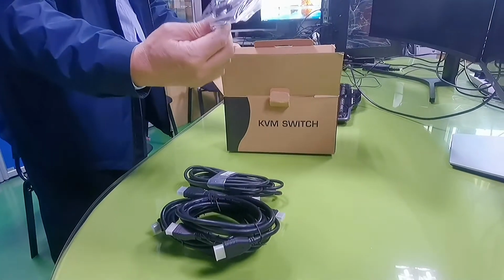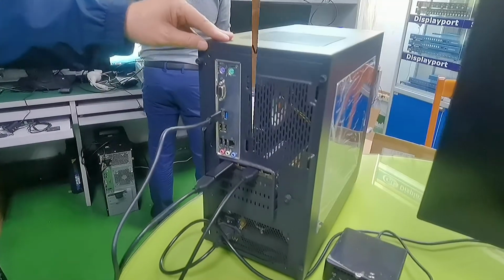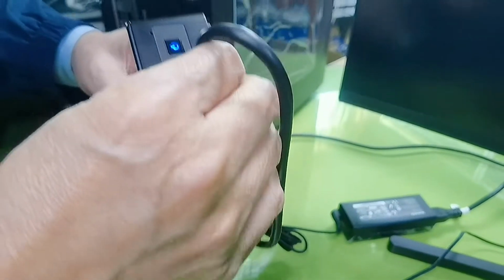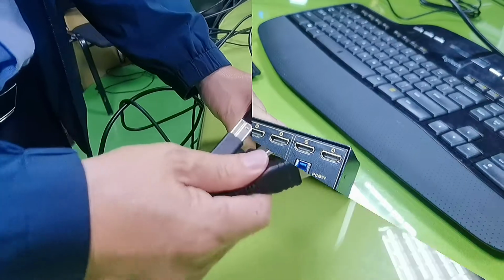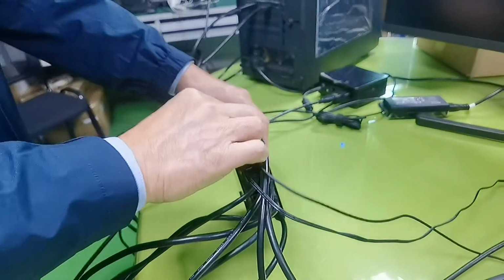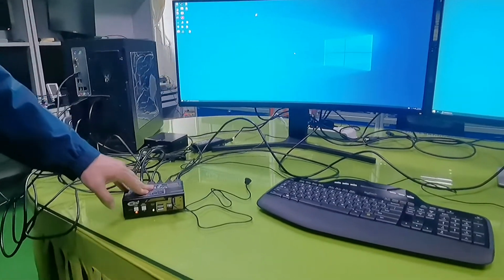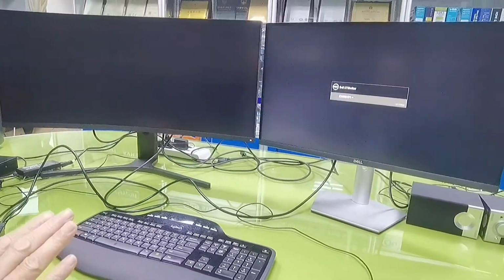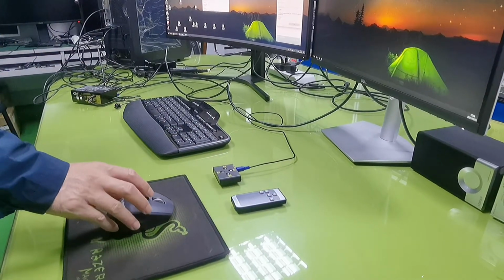CKL-922HUA-M Matrix KVM Switch Dual Monitor - Unboxing and Installation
CKL High Speed USB 3.0 2x2 Matrix KVM Switch Dual Monitor HDMI 2.0 4K 60Hz

Product Benefits:

1. Hook up 2 computers or laptops to share one independent set of keyboard, mouse, dual monitors and more USB 3.0 Peripherals;

2. Support dual HDMI monitor outputs for extended or duplicated displays on one computer, or Matrix displays on 2 computers (one monitor on one computer simualtaneously);

3. Support maximum resolution of 4K@60Hz = 4096x2160@60Hz (4::3 monitor) or 3840x2160@60Hz (16:9 monitor) and compatible downwards;

4. Cross support multple plaforms including Windows, Linux, Mac and most major operation systems;

5 Support 5 switching modes to meet with various needs: 1. Keyboard Hotkey 2. Mouse Clicks 3. Push button. 4. Wired Remote 5. IR remote (battery not included, bettery specification is CR2025 3V)

6. With latest USB pass-though technolgy to be compatible with more wired or wireless keyboard and mouse;

7. Supoort HDMI digital audio (need to set HDMI audio as default audio output in sound settings);

8. Support auto scan with adjustable interval between 8-999 seconds for monitoring and testing purposes (default inactive);

9. Comes with all cables and accessries except monitor cables which ususally comes with monitor.